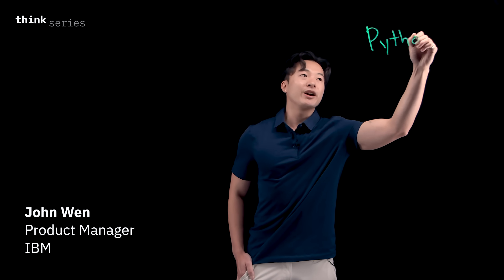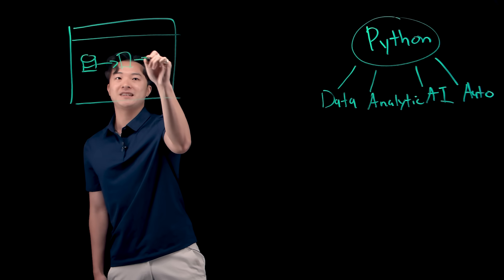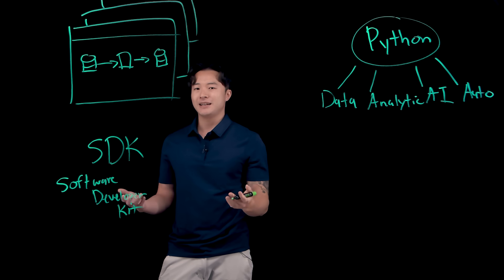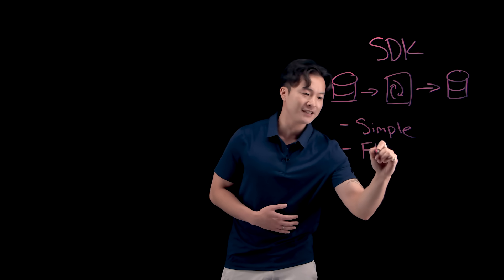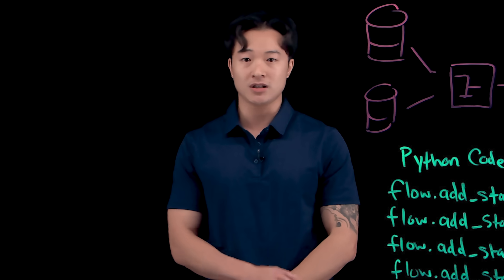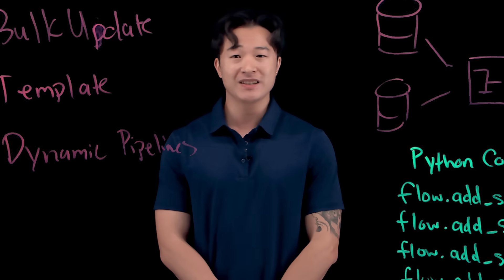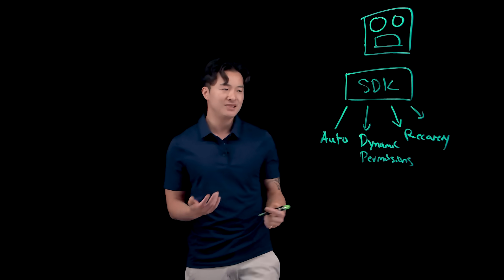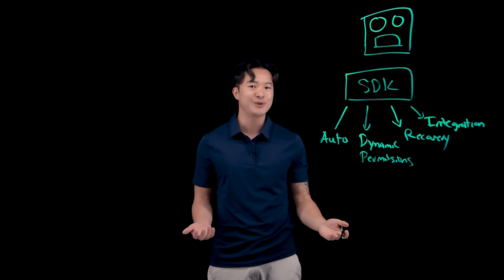Python SDK Meets AI Agents: Automating Data Pipelines with LLMs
Want to learn more about getting started with SDK? Try the Beta Unified Python SDK in watsonx.data

🚀 Can Python SDKs redefine data workflows? John Wen explores how Python SDKs empower scalable pipeline development, enable seamless integration, and bridge visual-first and code-first approaches. Learn how AI agents and LLMs drive automation and dynamic pipeline creation for modern data engineering. 🧑‍💻

AI news moves fast. Sign up for a monthly newsletter for AI updates from IBM